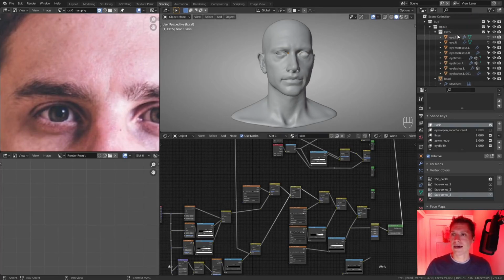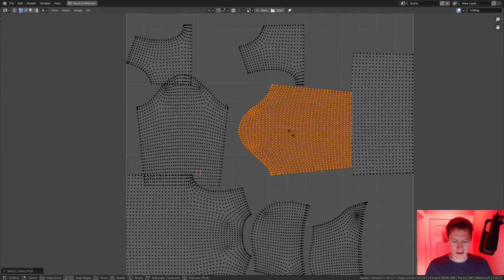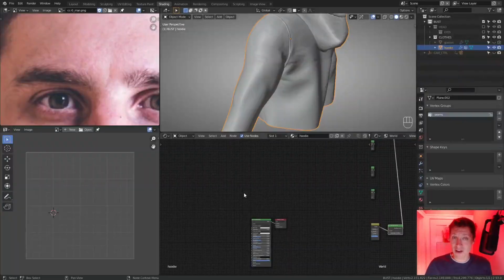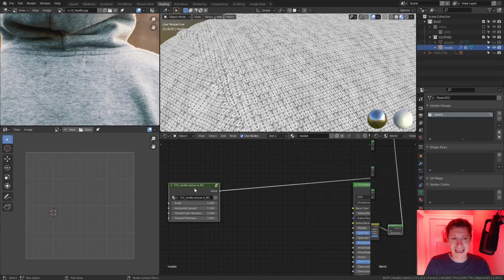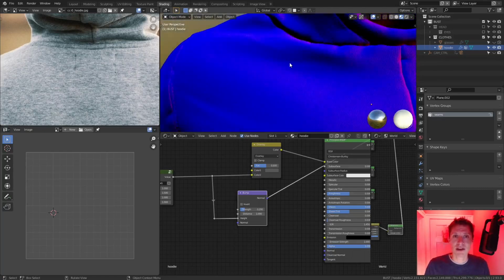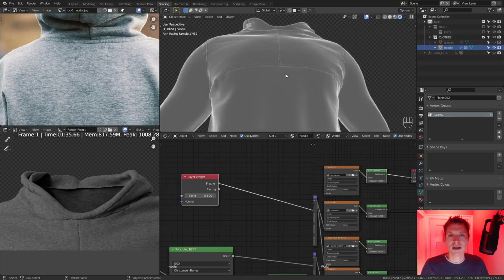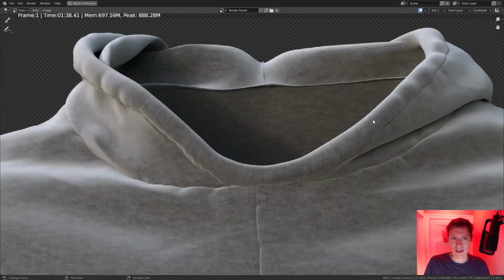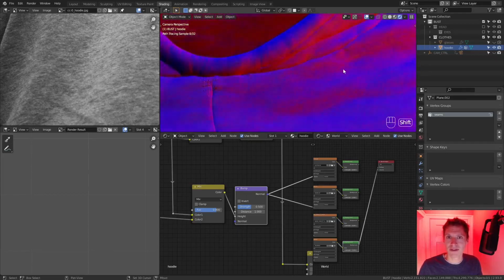C03L20 hoodie material